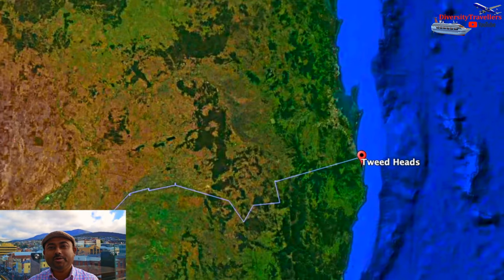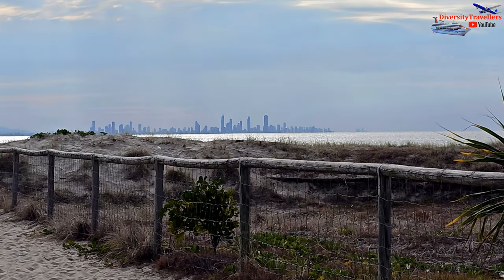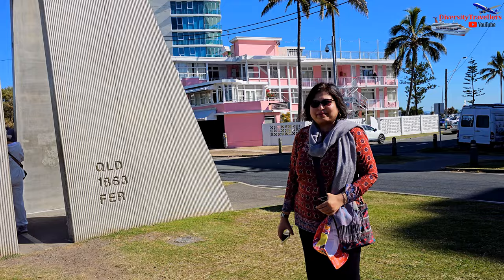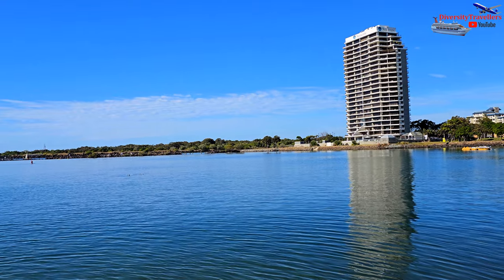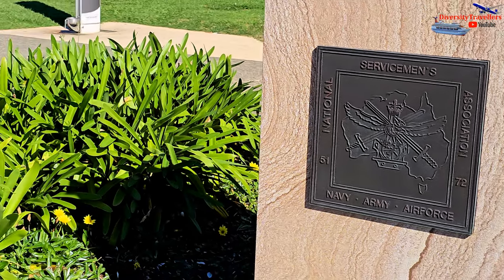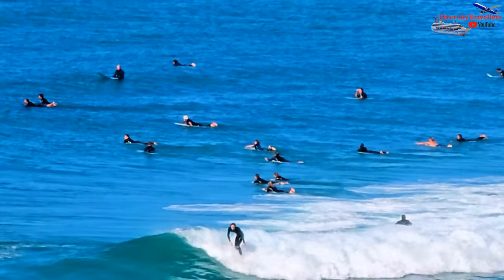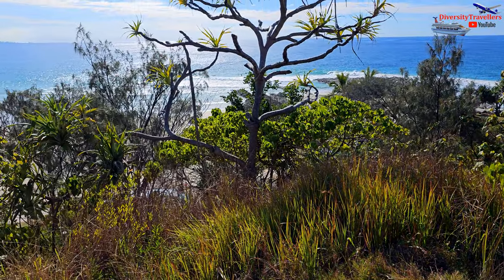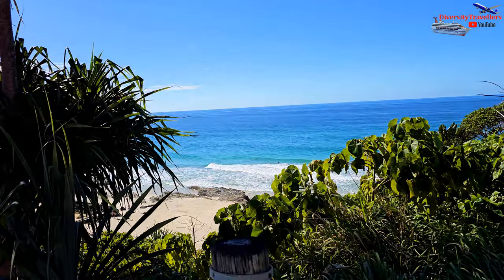Best Things to Do in Coolangatta (Surfers' Paradise)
Discover Tweed Heads & Coolangatta | Coastal Paradise, Surfers, & War Memorial

Welcome to Tweed Heads and Coolangatta, a breathtaking coastal paradise where history, culture, and beach life come together. Join us as we explore the iconic War Memorial, dive into the surf culture, and discover the unique charm of this beautiful region. From dedicated surfers to scenic landscapes, experience the heart of Tweed Heads and Coolangatta!

⏱ Timestamps
00:00 Intro and Preview
02:27 at the Border between QLD & NSW
03:20 at Coolangatta Bay Front
03:33 Walking Up the Hill
03:50 Amazing Views of Tweed Heads
04:02 at War Memorial
04:38 Amazing Video of Surfers
08:59 Lunch at Coolangatta Surfers' Club
09:15 Sunset at the Beach

We are Aruneema and Ritaban, live in Hobart, Tasmania, Australia, archiving our travel memories blending with our new travel experiences.

Over the last 20 years, while in the UK and Australia, we have travelled to 6 continents (except Antarctica!) and interesting locations. We realised that creating videos on social media would be a great way to preserve our memories and share these beautiful moments with the world.